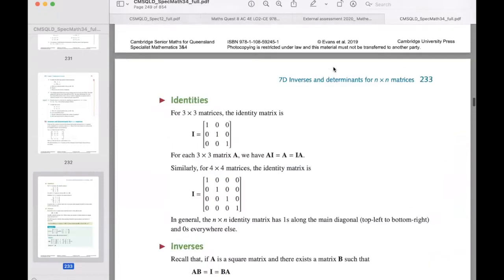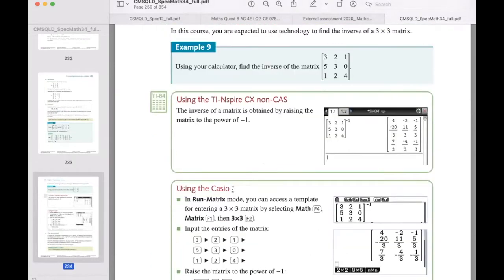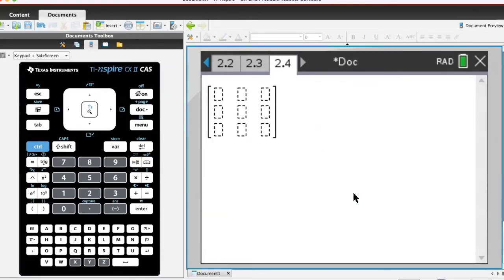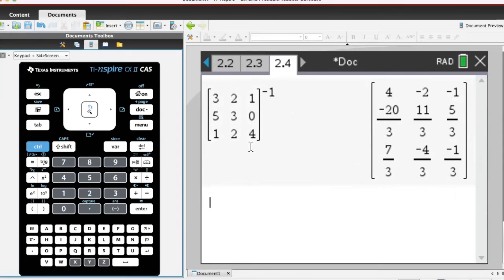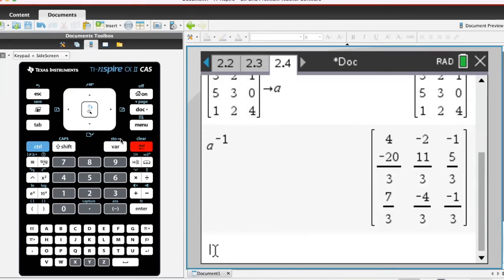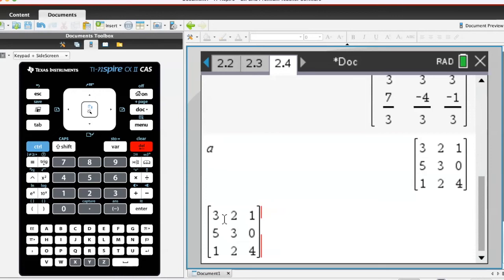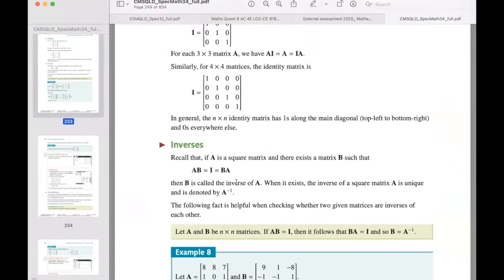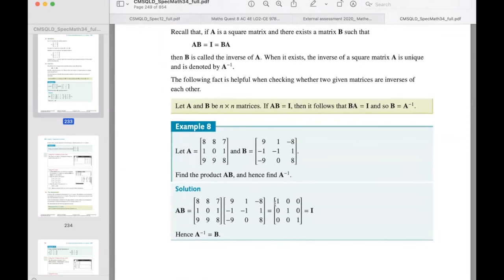7D - Identities and TA Skills